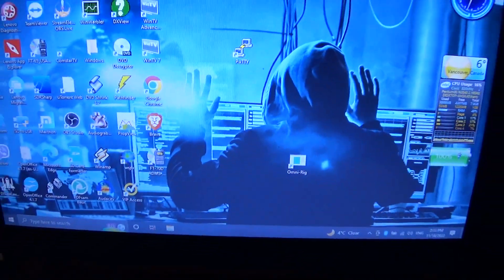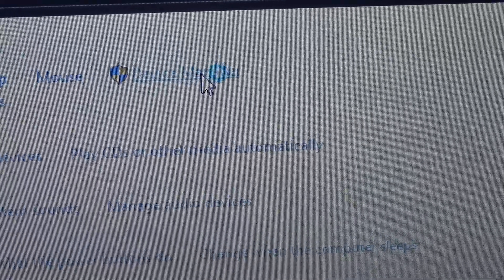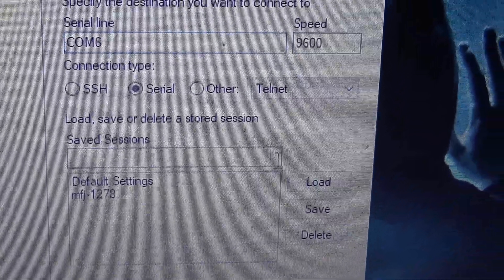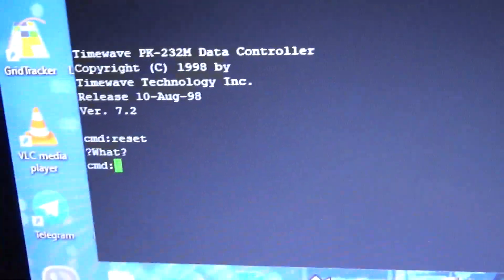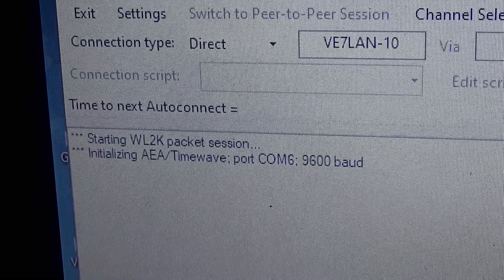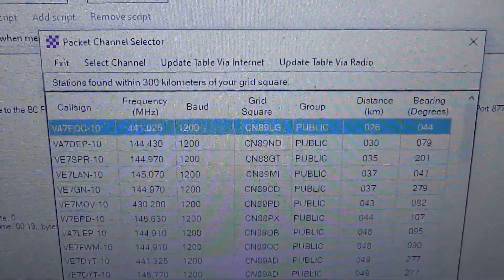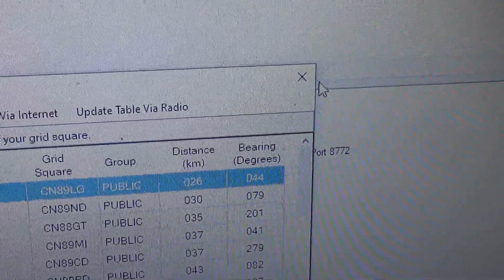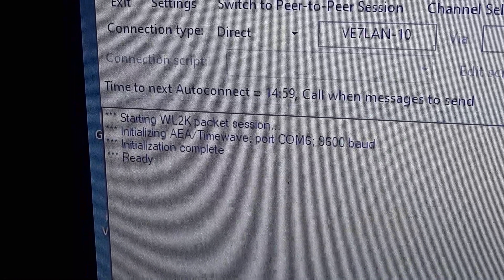Winlink Express RMS Basic Setup With Older AEA TNC's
Basic explanation here on comm port hook up for older AEA PK-88/232MBX TNC's for use with Winlink Express. Sorry for camera work.